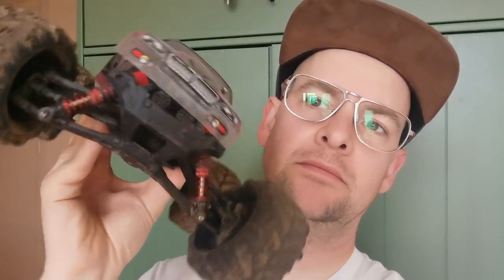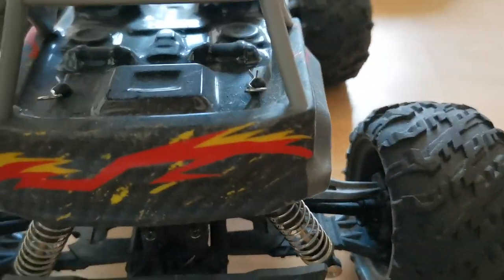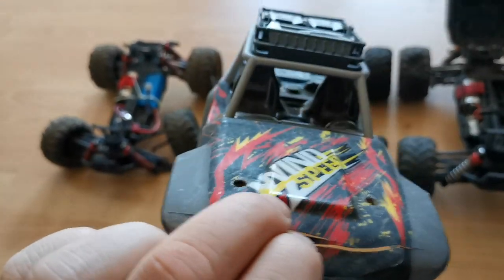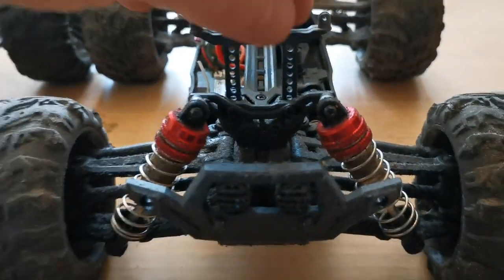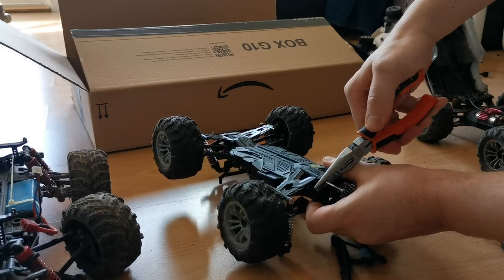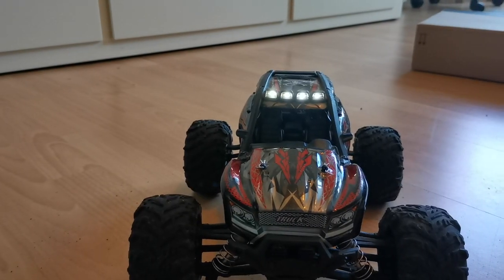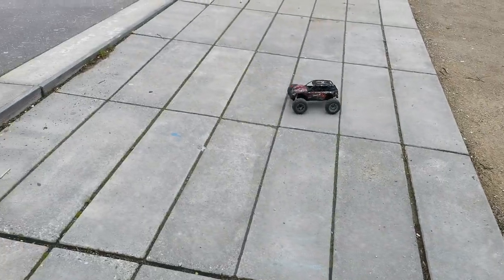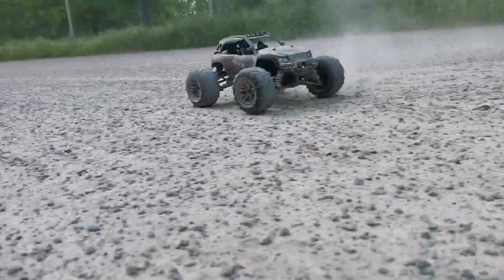Those cheap RCs used to be everywhere. xinlehong 9137, flyhal 9135 pro, pinecone sg 1401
In this video I am getting back with 3 different RCs with the same base build to put  together an All Star version of those truggies.

Wowstick:

The whole set:

new basic version:

magnetic wowpad:

suggestions:
HBX 16889 Pro brushless dual battery:

HBX 16889A Pro Dual Battery:

MJX Hyper Go 16210: